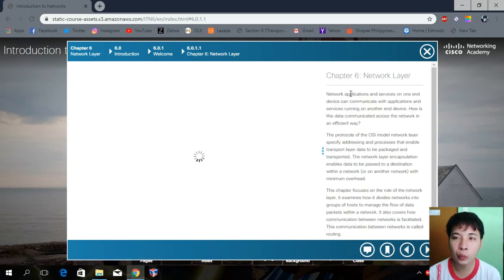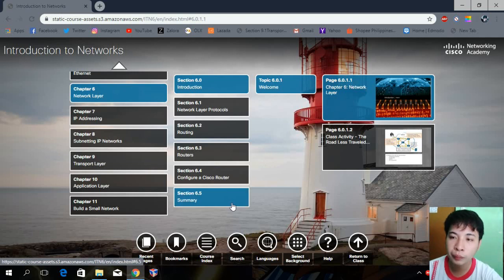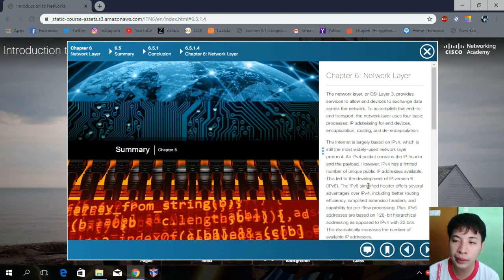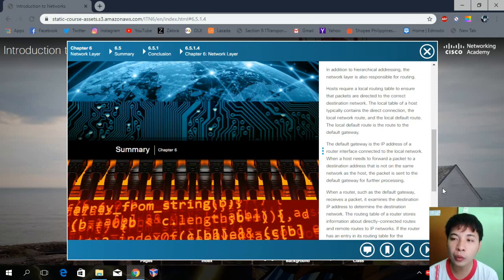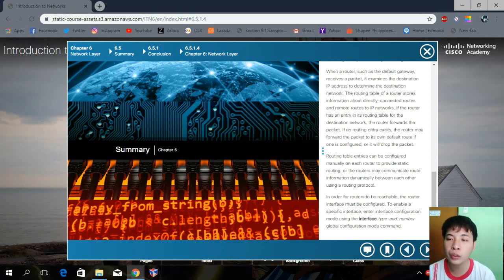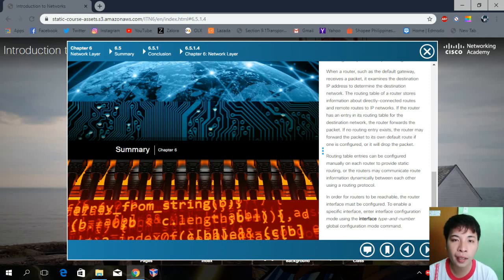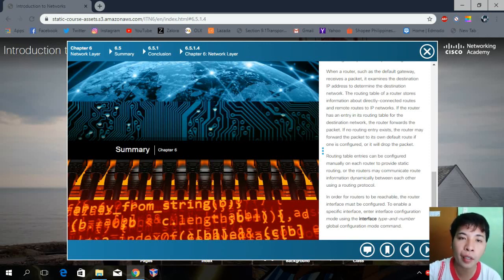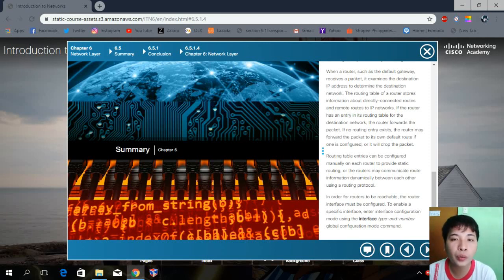IT - 2102 - Chapter 6: Summary